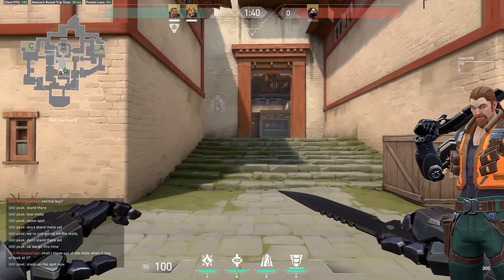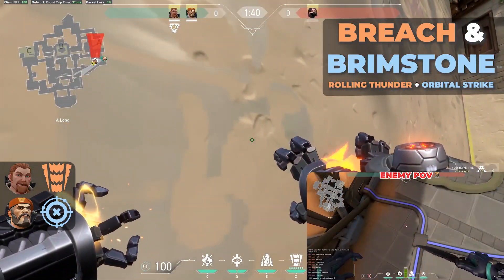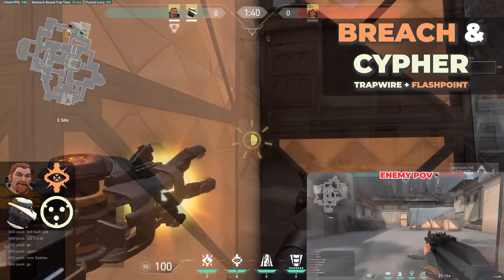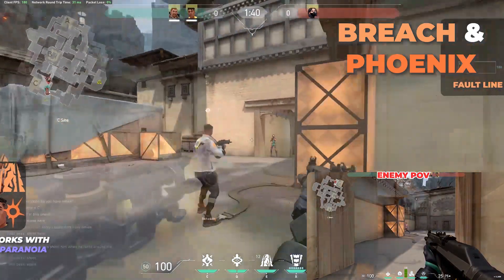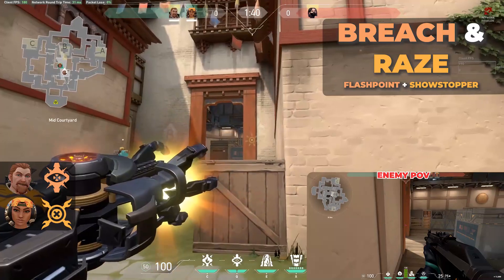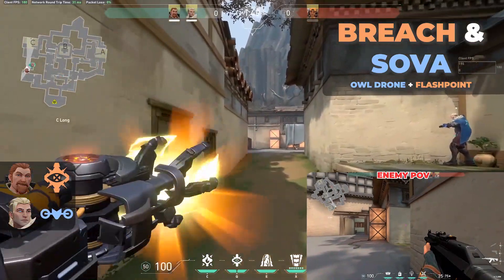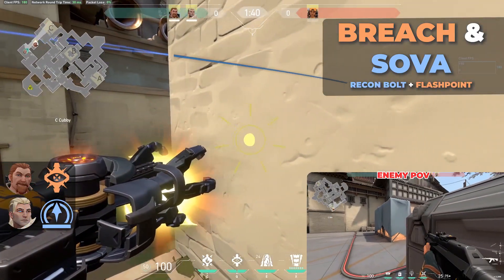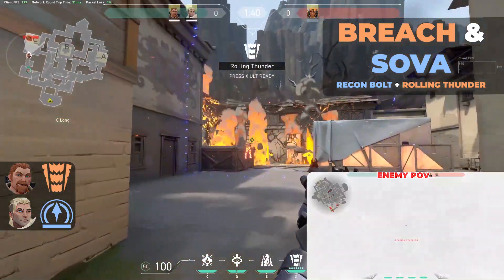Breach Guide: Abilities You Can Link With Other Agents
When I was watching Hiko's stream once, he mentioned that one big problem, in general, is that we, the player base, don't know yet all abilities that link together. In this video, you will get to see the abilities you can link with other agents that also are worth it. I decided to make a video about Breach's abilities because he's the one I've enjoyed playing the most and I think he is one of the strongest agents in the game. Some footage is missing because I couldn't get a 2nd person with Omen but I left a note about him in the vid!

Big thanks to YotaByte and Wroobs for helping me record footage.